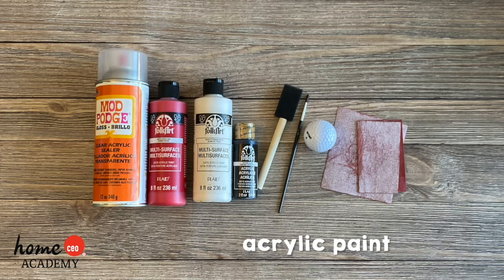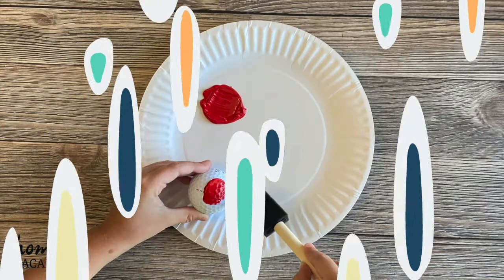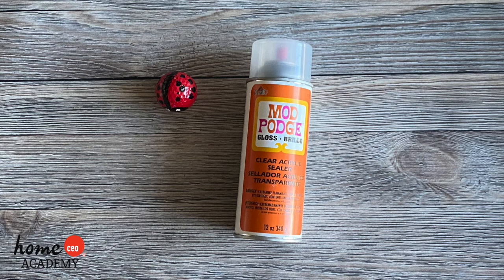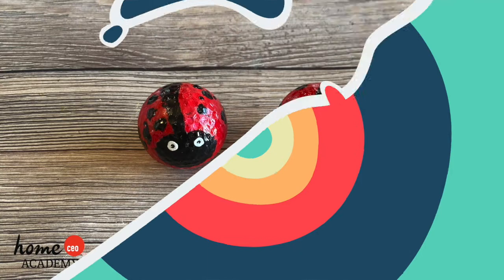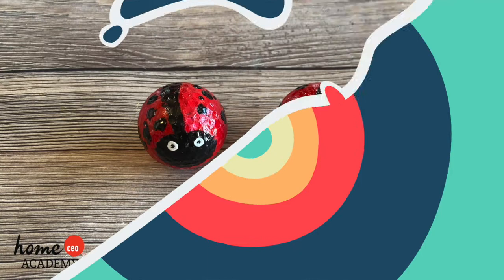Golf Ball Ladybug Craft Tutorial for Kids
Have an extra golf ball laying around?  Transform it into an adorable ladybug using acrylic paint!

This craft was chosen to accompany Week 21 (KJ Choi) of the Home CEO Academy Kindergarten Heroes™ program.

Materials needed:

– golf ball
– sand paper
– acrylic paint (red, black, and white)
– paint brushes
– water-based varnish spray